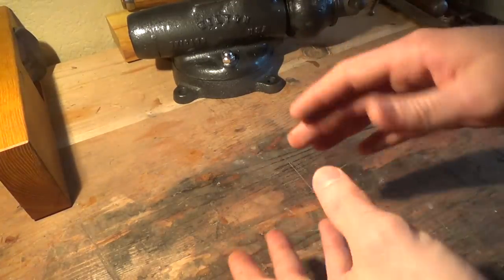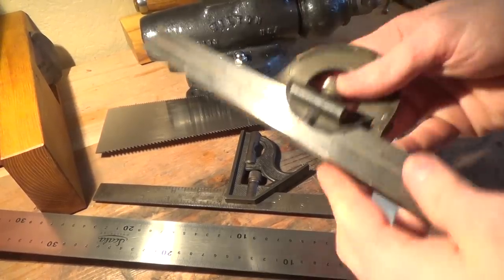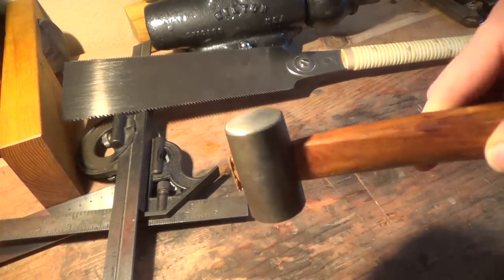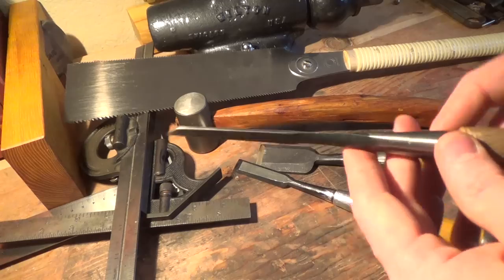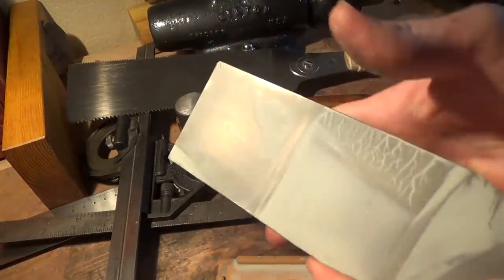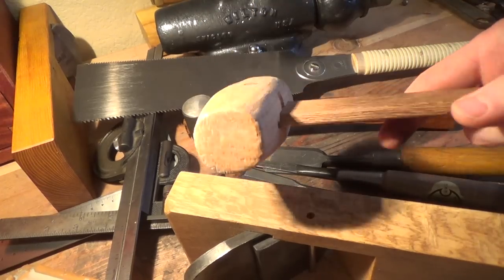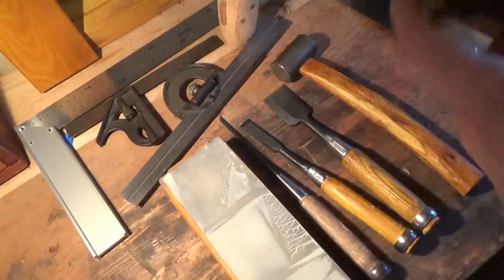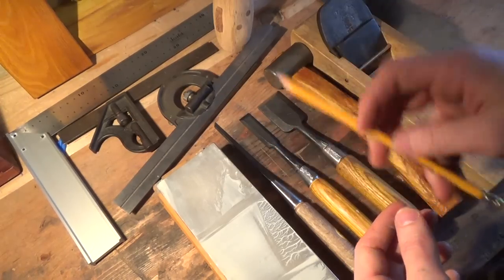Beginning Japanese Woodworking || Basic Tool Kit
Places to find high quality tools

Tool List below for those inclined.

1. 9 1/2" Ryoba Saw
2. 1 Try Square and 1 Adjustable Square
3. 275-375 gram Hammer. Wooden Hammer for adjusting a kanna
4. Chisels
    3mm
    18-30mm
    30-42mm
5. A single high quality NEW kanna. 50-70mm in size. High quality means not 50$.